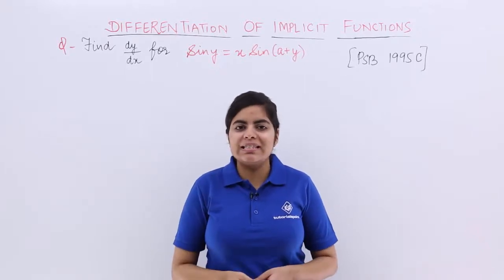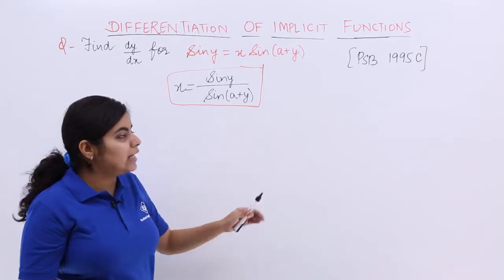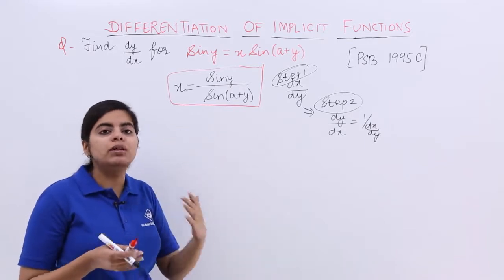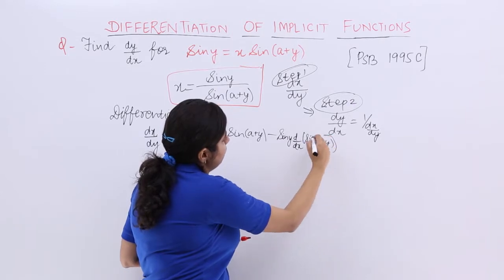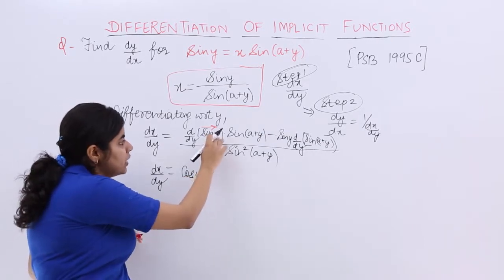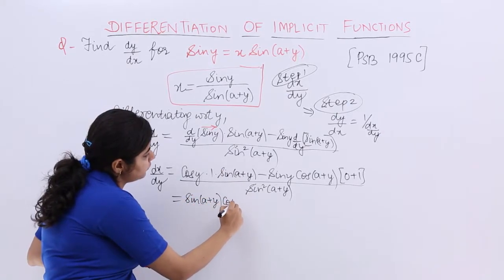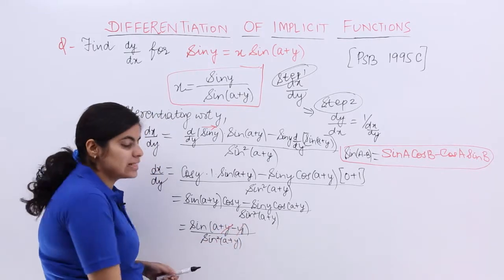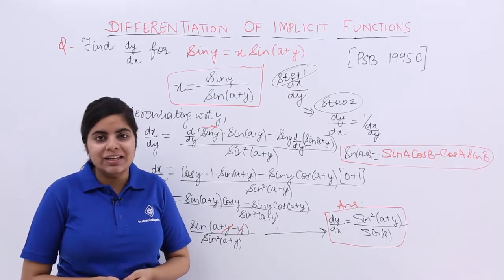Class 12th – Problem 4 on Implicit Functions | Continuity and Differentiability | Tutorials Point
Problem 4 on Implicit Functions